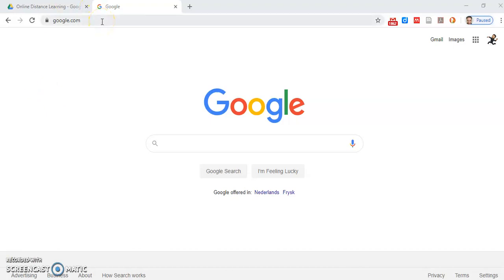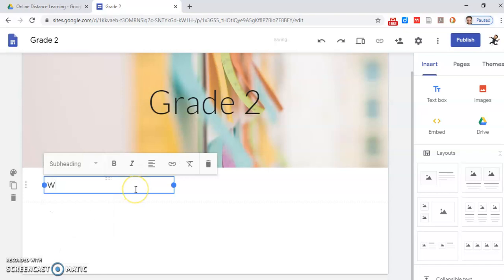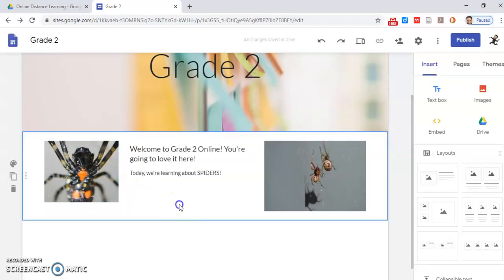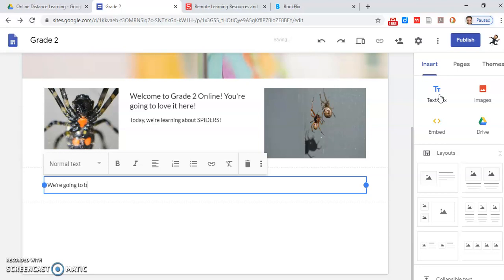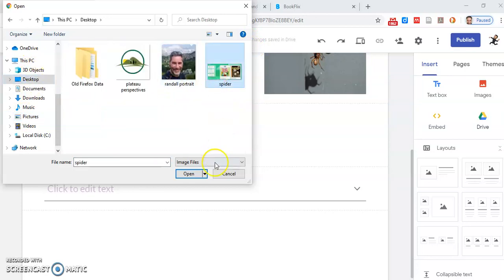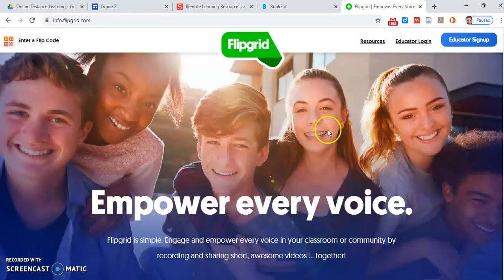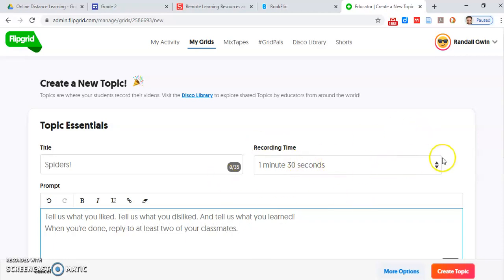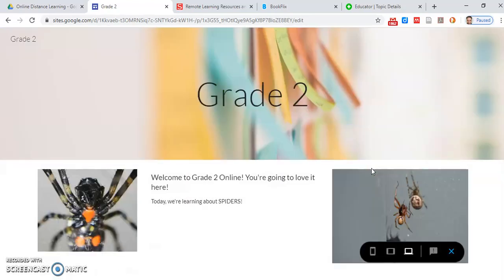Coronavirus Crash Course in Online Distance Teaching #1: Sites and Flipgrid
This won't help you be an awesome Online Distance Teacher, but it'll help you get started helping your students continue learning when you suddenly find you can't see them face-to-face.
1.
2. How to integrate content from Scholastic Learn At Home
3. How and conduct formative assessment with Flipgrid.